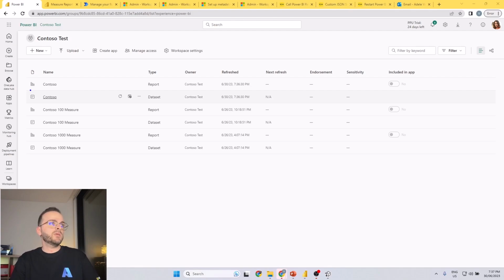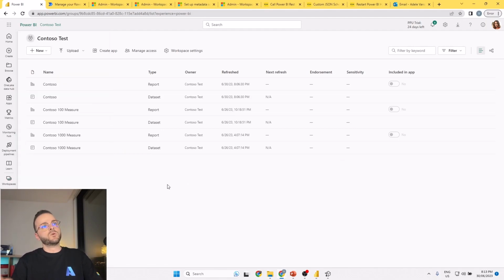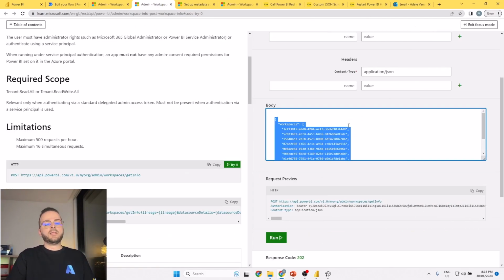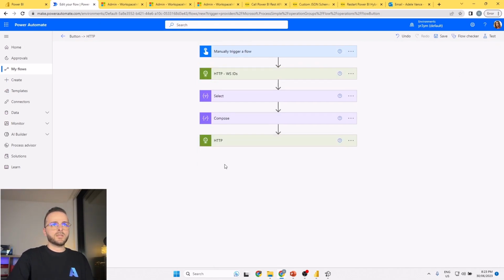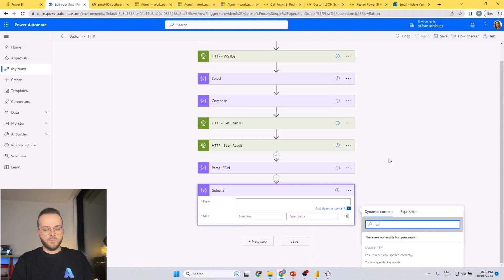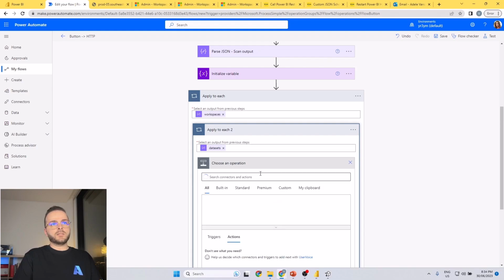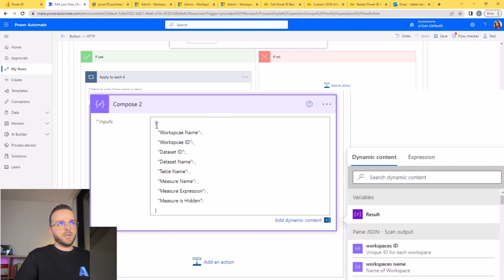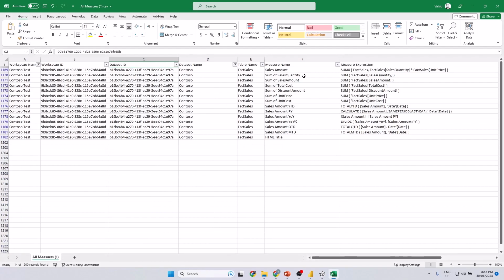One click to extract all measures from Power BI service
Get all Power BI measure details with one click! In this video, I demonstrate step by step how to extract all details of the measures (including DAX codes) from your organization's Power BI service effortlessly.

In this solution, Power Automate HTTP action was used to call Power BI rest APIs for scanning all datasets in your organization, extracting measure details (export measures), and storing them in a CSV file and emailing that file to you.

With this solution, you can document all measures details every hour and store them for future reference.

Custom JSON Schema to simplify parsing of Power BI Scanner API output for Power Automate: